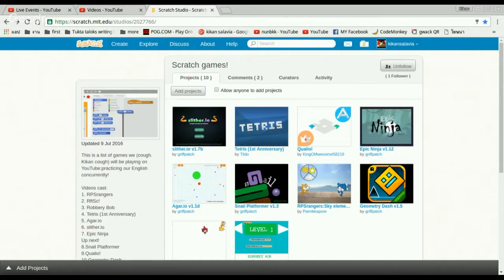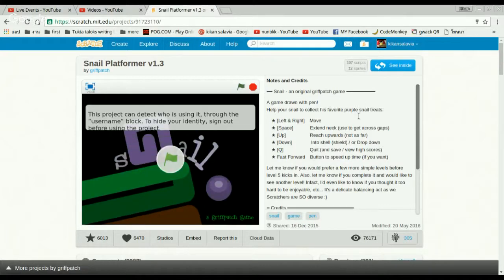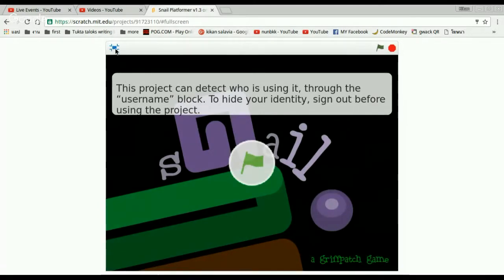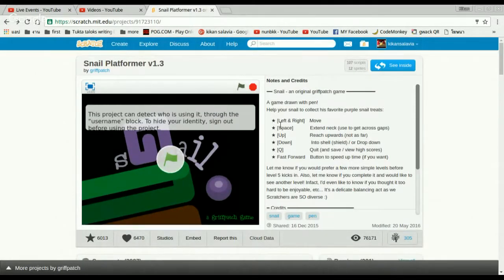[ENG] Scratch Games EP8: Snail Platformer!